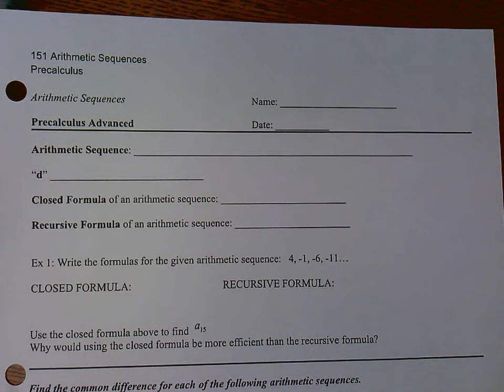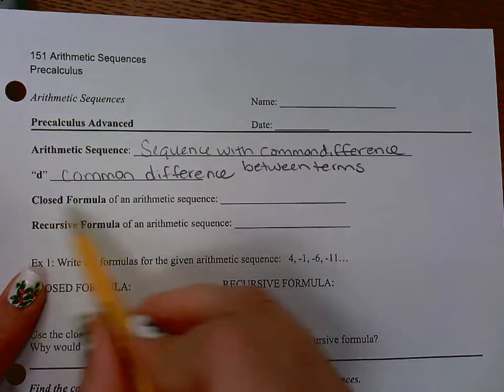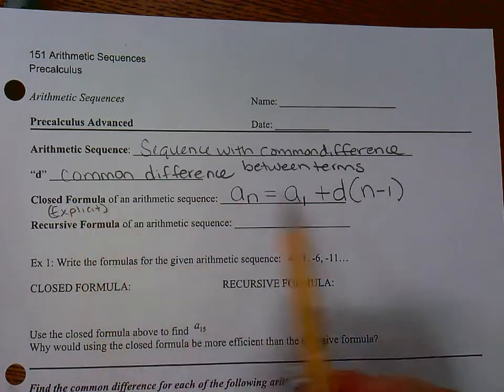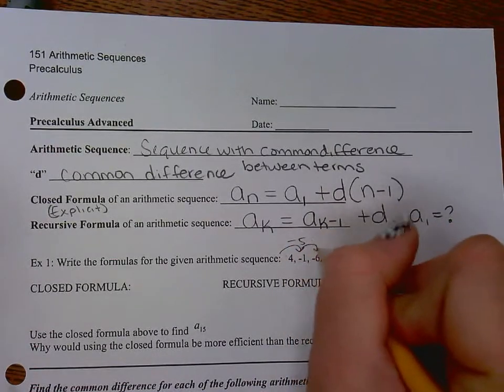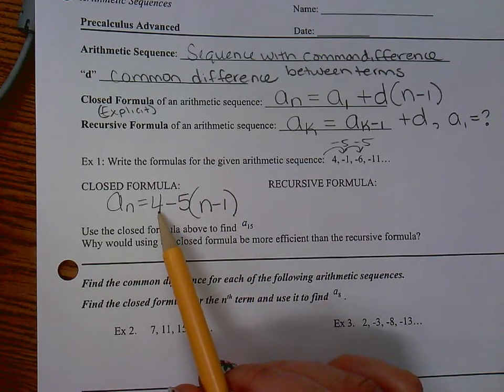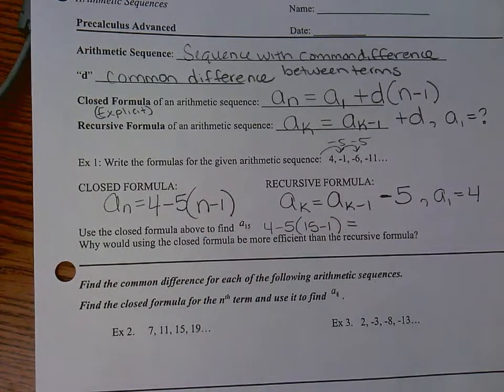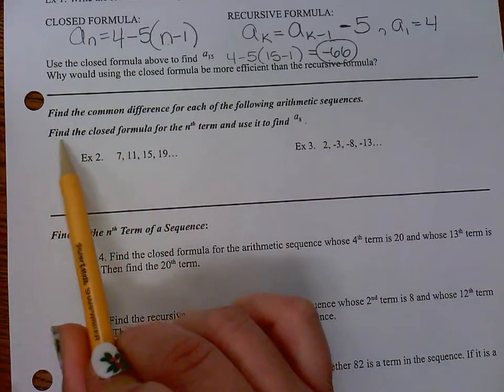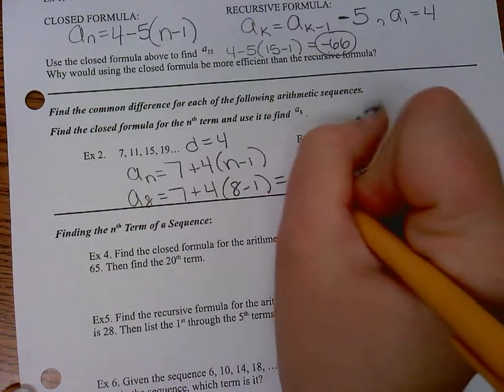Arithmetic Sequences 151 MOV 00820